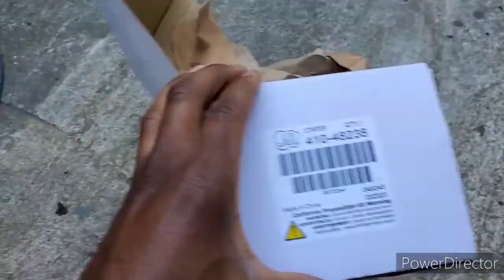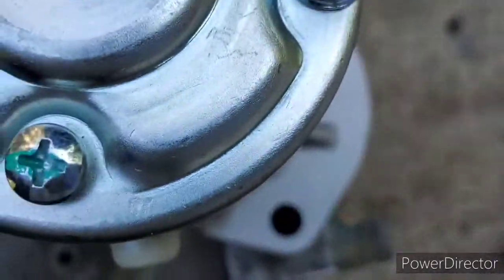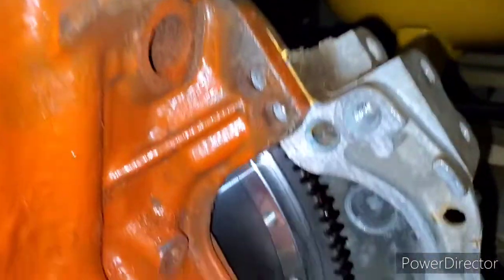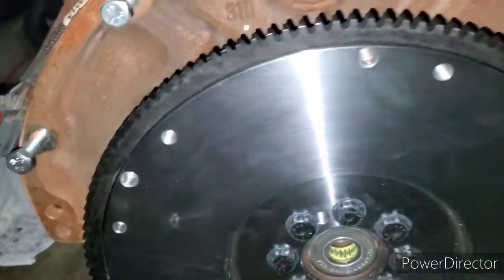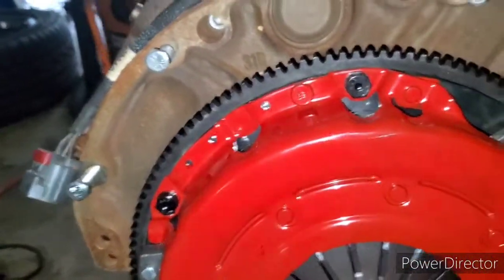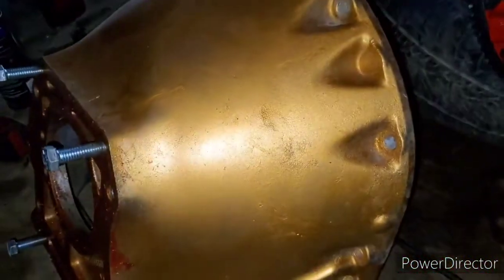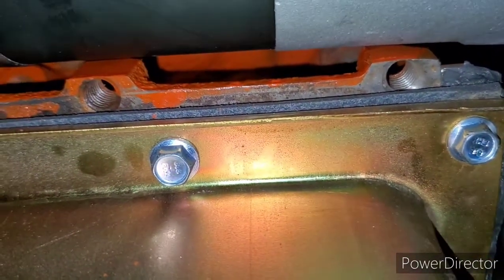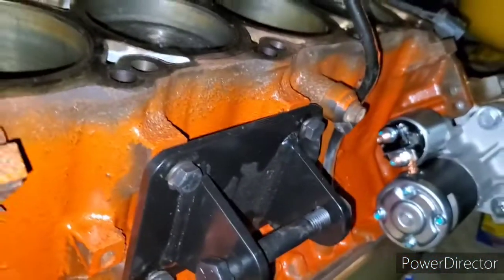5.7 hemi starter,flywheel and clutch install